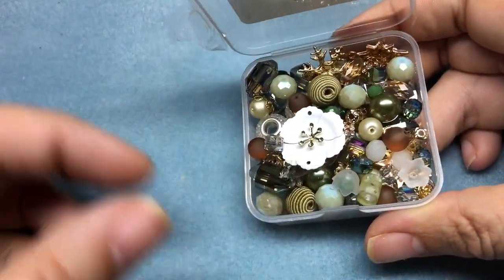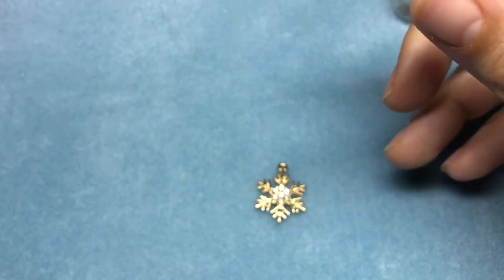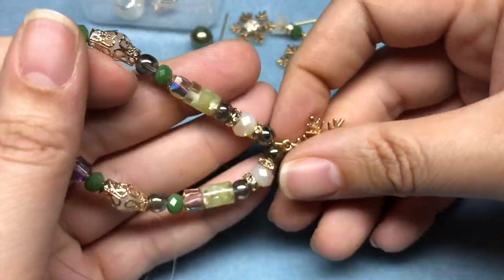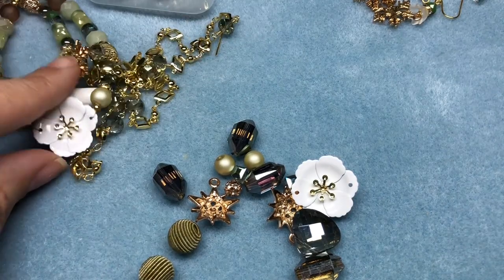DIY Sage Christmas Jewelry with Brittany Chavers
Join Brittany Chavers as she creates a collection of jewelry including earrings, necklace, and bracelets with the new Christmas Sage bead mix.

Other products you will need to create these projects include:
Eye Pins, earring wires, crimp tubes, jump rings, clasps, crimp covers